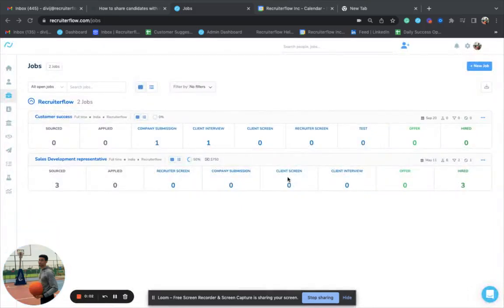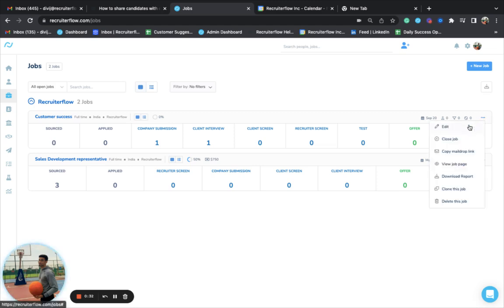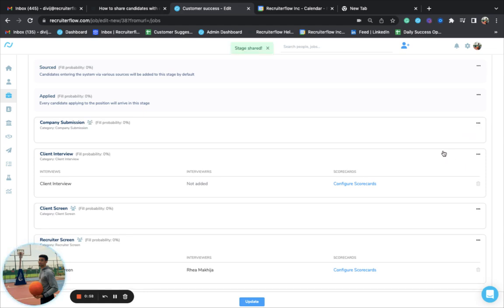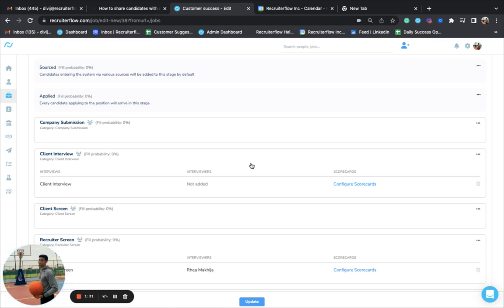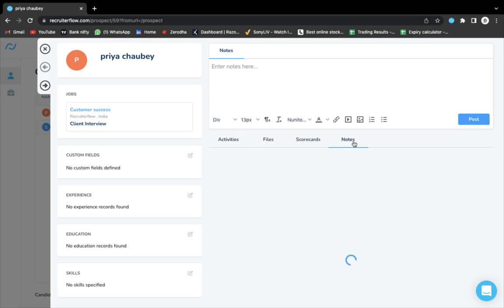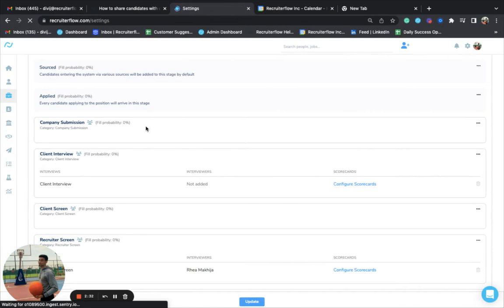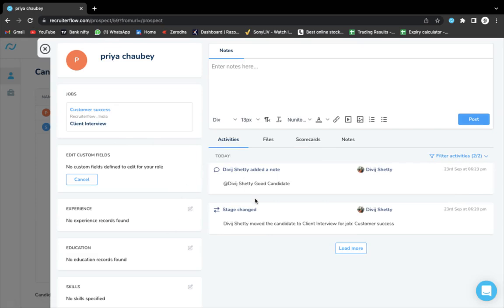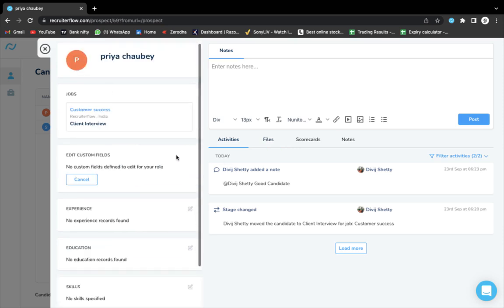How to Share the Client Portal in Recruiterflow | Step-by-Step Tutoria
In this video, we'll guide you through the process of utilizing the client portal feature in Recruiterflow, empowering recruiting and staffing agencies to seamlessly collaborate with their clients.

The client portal is an invaluable tool that allows agencies to effortlessly share candidates with their clients, fostering transparency and enhancing communication throughout the recruitment process.

Your clients will receive a unique username and password, granting them access to the portal where they can view, review, and collaborate on candidates with your team. This streamlined approach ensures that everyone is on the same page, accelerating the hiring process and delivering exceptional results.

Join us as we walk you through each step of setting up and sharing the client portal in Recruiterflow. From granting access to managing permissions, we'll cover everything you need to know to make the most of this powerful feature.

Whether you're a seasoned recruiter looking to optimize client collaboration or just getting started with Recruiterflow, this tutorial is for you.

Watch now to learn how to effortlessly share the client portal in Recruiterflow and take your recruitment game to the next level.